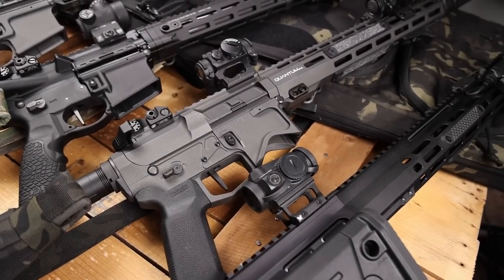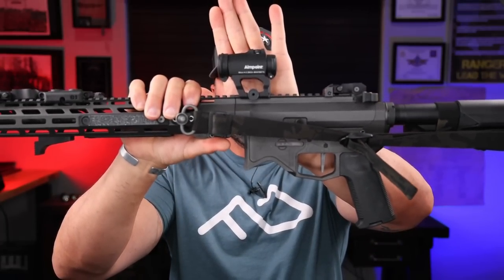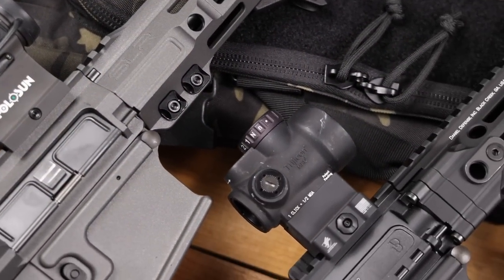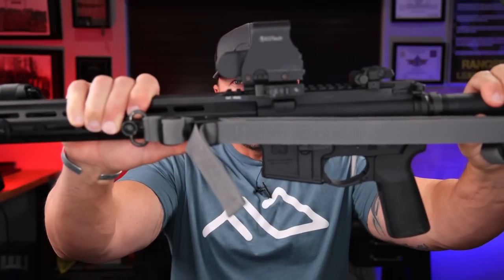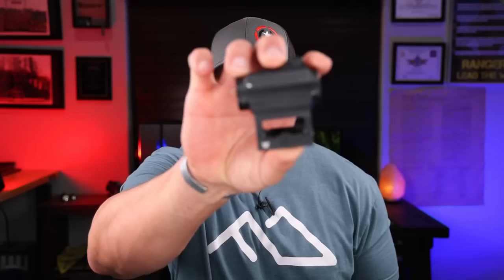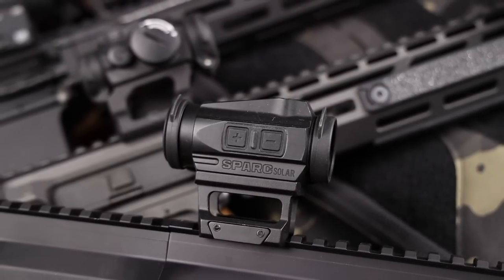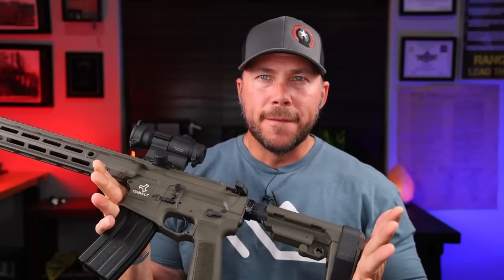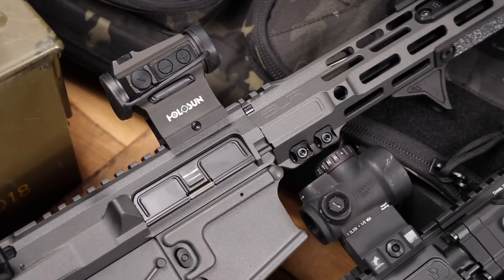What Is The Best Rifle Red Dot Trijicon, Aimpoint, Vortex, Holosun??